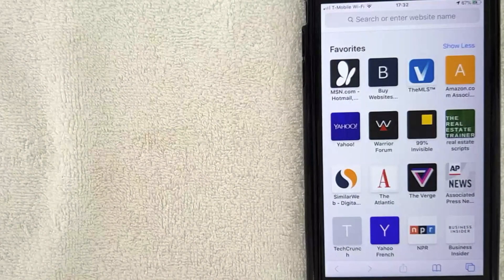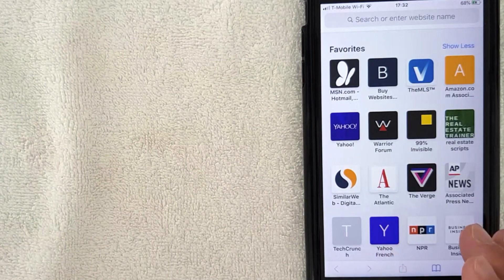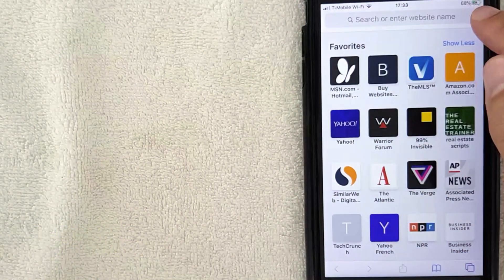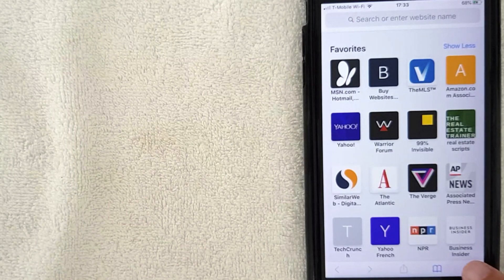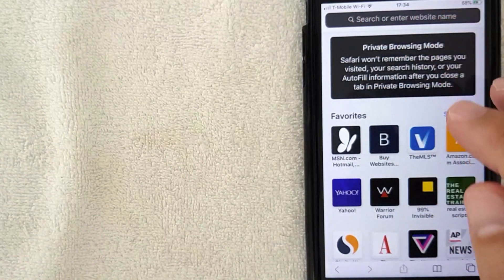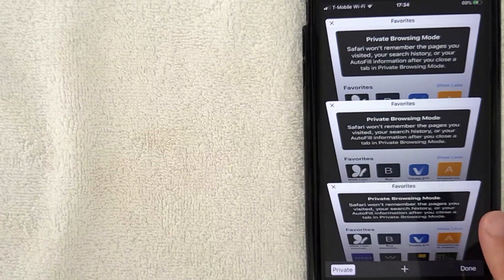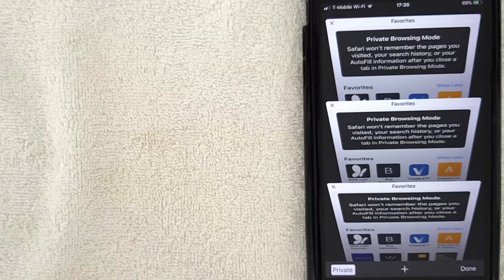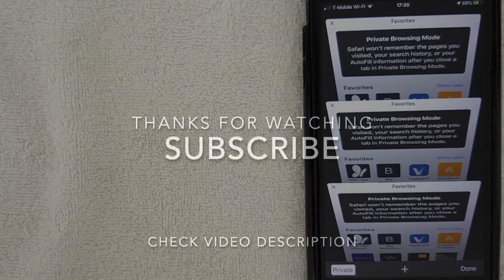✅ How To Turn On Private Browsing On iPhone 🔴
How to turn on Private Browsing
Open Safari on your iPhone or iPod touch.
Tap the new page button .
Tap Private, then tap Done.